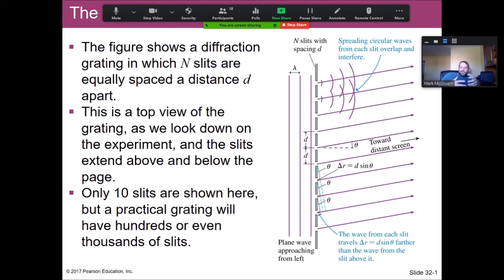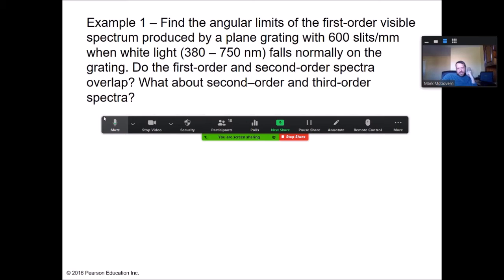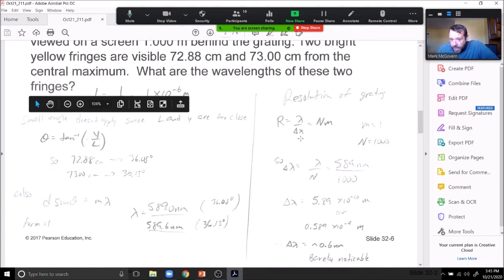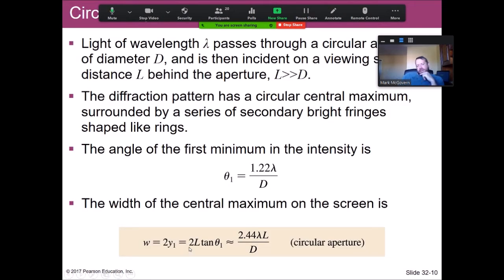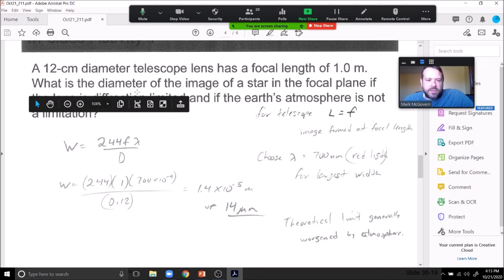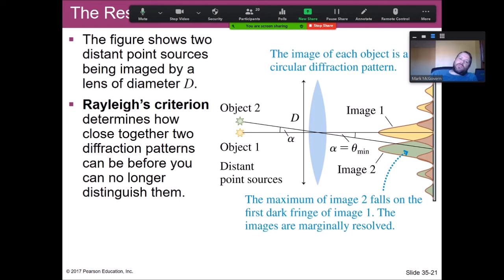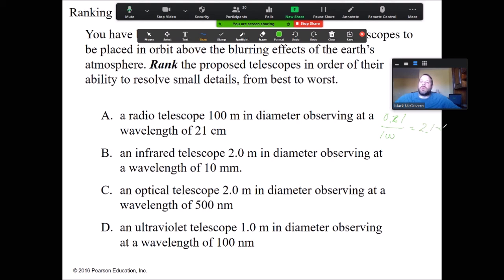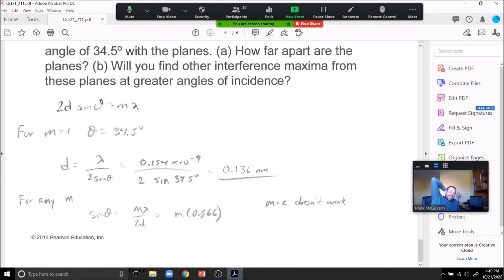PHYS 211 - Chapter 36 part 2 - Applications of Diffraction